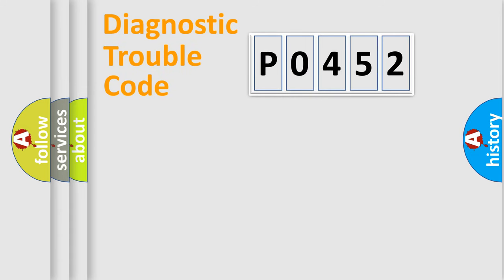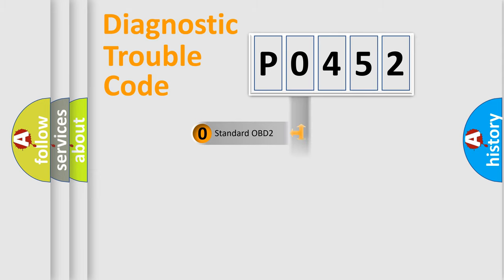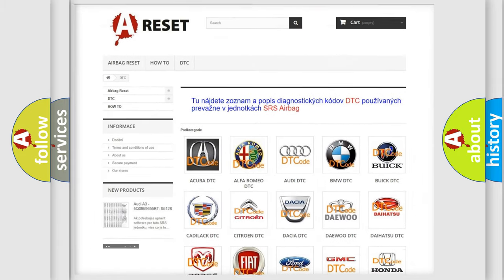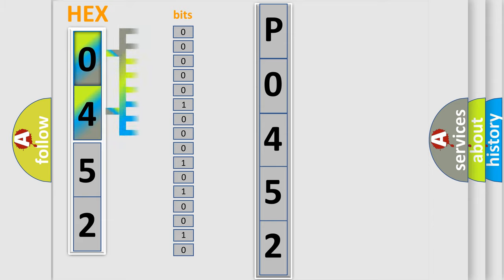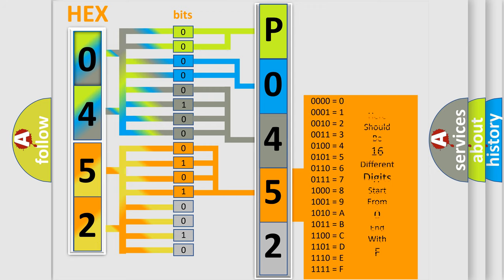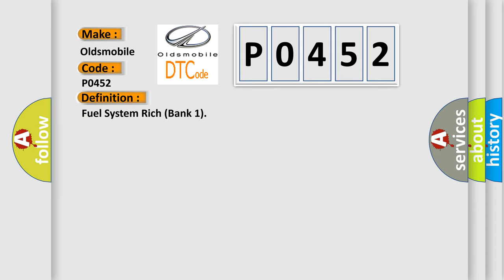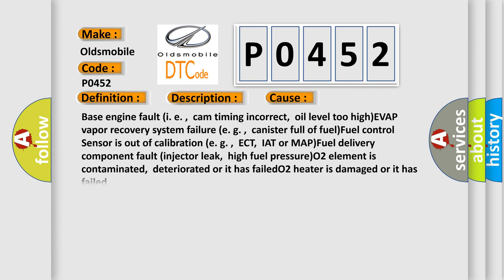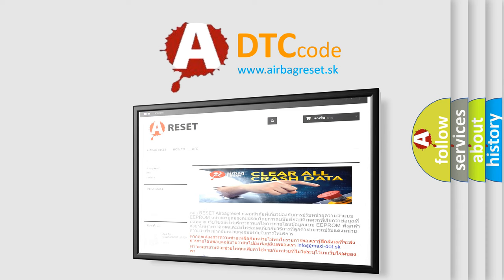DTC Oldsmobile P0452 Short Explanation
Contents:
0:21 Basic DTC analysis according to OBD2 protocol standard.
1:48 Insight into programming
2:58 A diagnostically understandable description of the Diagnostic Trouble Code
3:05 Basic error definition

Make
Oldsmobile
Code
P0452
Definition
Fuel System Rich Bank 1
Description
Engine running in closed loop  IAT Sensor signal over 20ºF  altitude below 8,000 feet,  and the PCM detected too large an amount of Fuel Trim correction due to a rich A or F condition
Cause
Base engine fault i e ,  cam timing incorrect,  oil level too highEVAP vapor recovery system failure e g ,  canister full of fuelFuel control Sensor is out of calibration e g ,  ECT,  IAT or MAPFuel delivery component fault injector leak,  high fuel pressureO2 element is contaminated,  deteriorated or it has failedO2 heater is damaged or it has failed